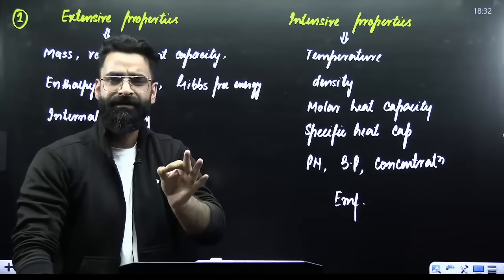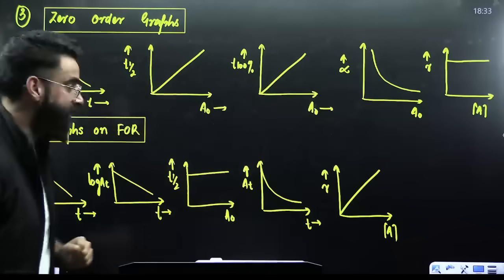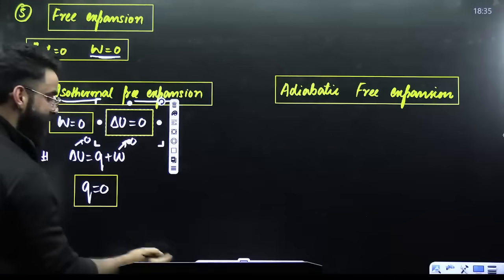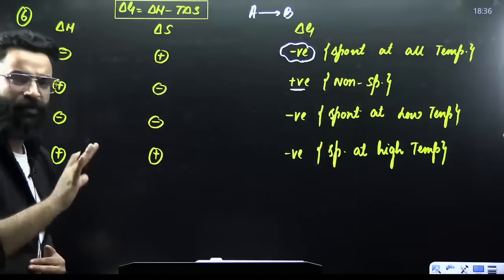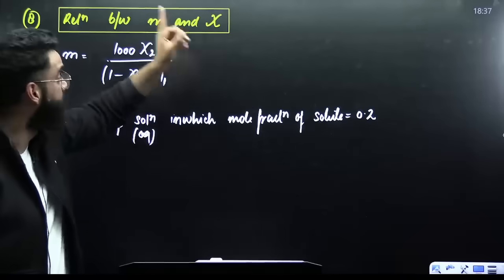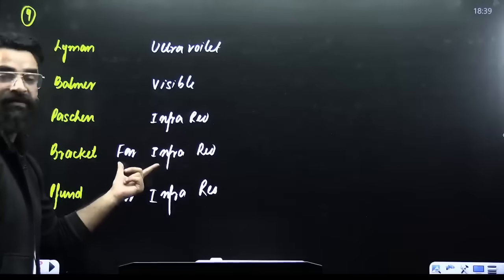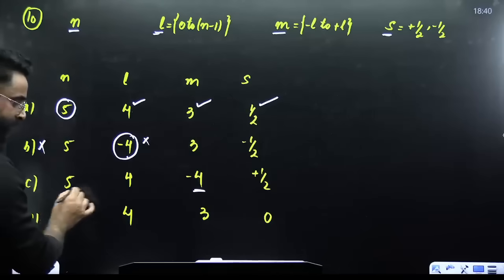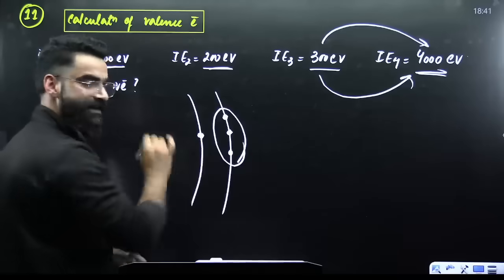🚀Yes! 50 Guaranteed Marks in JUST 10 min! Wassim bhat | Re-NEET 2026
🚨 SCORE 50+ MARKS IN CHEMISTRY IN JUST 10 MINUTES | RE-NEET 2026 | Wassim Bhat 🚨

Are you appearing for RE-NEET 2026 tomorrow and still worried about Chemistry? This is the most important last-minute revision session that can instantly boost your score!

In this power-packed 10-minute session, Wassim Bhat covers the highest-yield concepts, NCERT-based facts, most repeated questions, important exceptions, tricks, and formulae that can help you secure 50+ marks in Chemistry with minimum effort and maximum accuracy.

🔥 If you are targeting 600+, 650+, or even 700+ in RE-NEET 2026, you CANNOT afford to miss this session.

✅ NCERT-Based Revision
✅ Physical Chemistry Formula Revision
✅ Organic Chemistry Quick Recall
✅ Inorganic Chemistry Important Facts
✅ Most Repeated NEET Concepts
✅ Last Minute Strategy for RE-NEET 2026
✅ High-Weightage Topics Covered

This session is specially designed for students who want maximum output in minimum time before the examination.

📌 Revise from NCERT after watching.
📌 Share with every RE-NEET aspirant.

💯 Remember: One smart revision can create the difference between 550 and 650+ marks.

“Tomorrow’s result depends on today’s revision.”